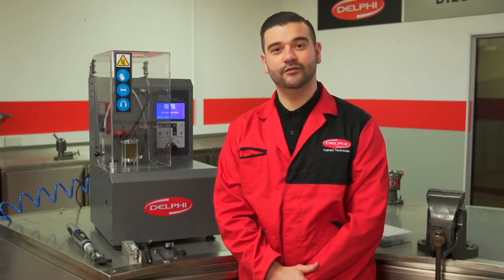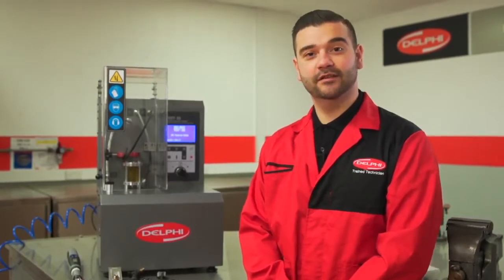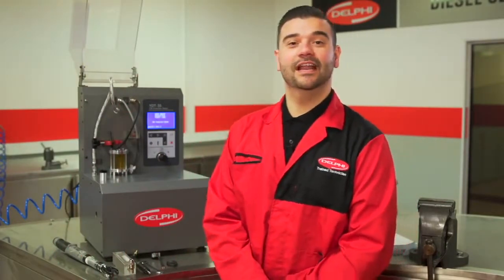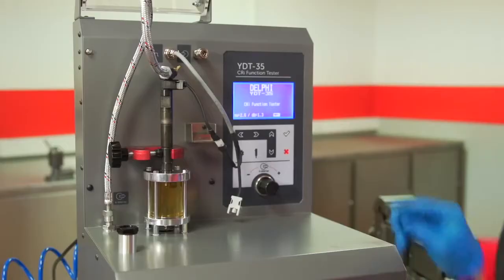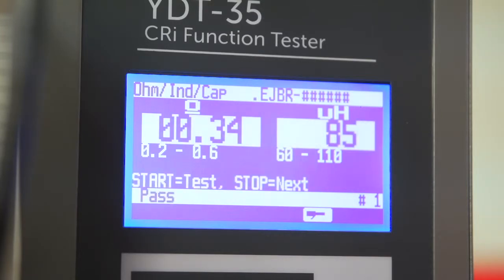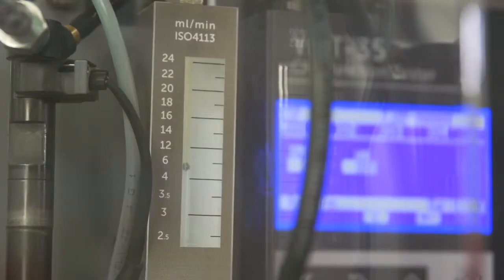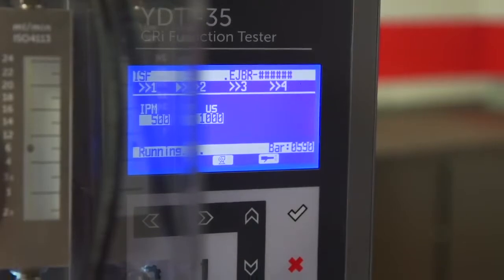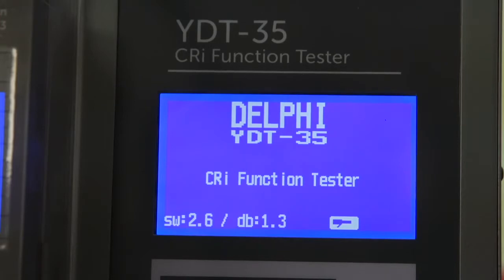How to use Delphi's Common Rail Injector Function Tester YDT 35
Delphi YDT-35 -Стенд за тестване на CR инжектор
-максимално налягане 1000 бара
-самостоятелно работеща пневматична помпа
-полу-автоматична работа
-чист защитен капак и изключващ прекъсвач
-ръчен контрол за промяна на налягането
-тестова фаза на инжектор по-малка от 5 мин
-повтаряемо и точно измерване